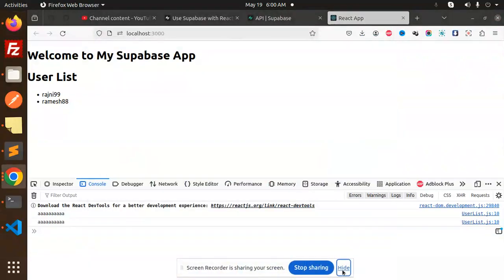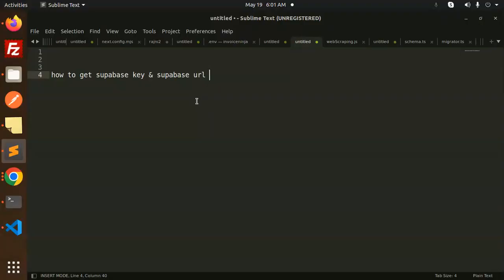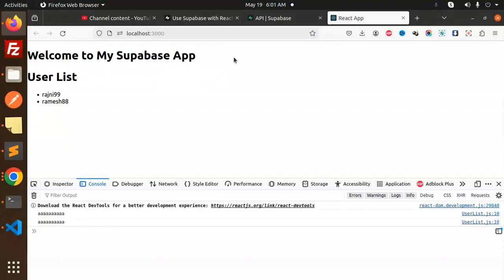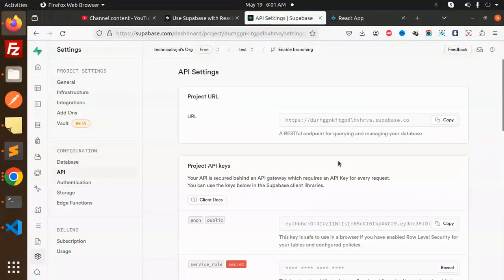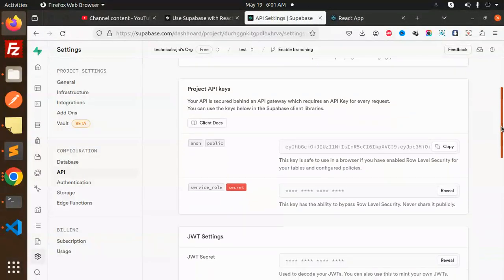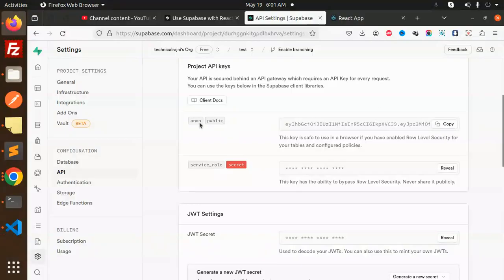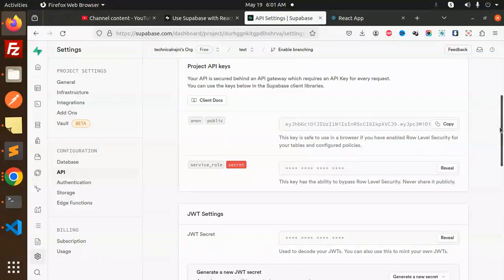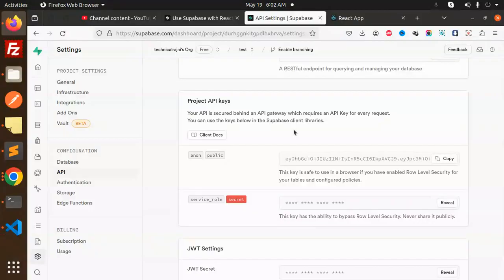🚀 How to Get Your Supabase Key & URL in Minutes! 🔑📊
Hey there, tech enthusiasts! 👋 In this video, I'll walk you through the quick and easy steps to get your Supabase Key and Supabase URL. Whether you're a beginner or a seasoned developer, you'll have your keys ready in no time! 🔥

🔍 What You'll Learn:

    Setting up a Supabase account 🌐
    Navigating the Supabase dashboard 🖥️
    Finding and securing your API keys 🔒
    Essential tips to keep your keys safe! 🛡️

Steps to Get Supabase Key & Supabase URL:

    Sign Up or Log In to Supabase:
        Go to supabase.com and sign up or log in to your account.

    Create a New Project:
        Once logged in, click on "New Project".
        Fill in the necessary details such as project name and password, and select the database region.

    Access Project Settings:
        After creating the project, you'll be redirected to the project dashboard.
        Click on the "Settings" tab in the left-hand menu.

    Retrieve API Keys:
        Under "Settings", click on "API".
        Here, you’ll find your "Project URL" and "API Key". The URL is listed under "URL" and the API Key under "anon key" or "service key" depending on your use case.

    Secure Your Keys:
        Make sure to keep your keys confidential. Do not expose them in your front-end code or public repositories.

And that's it! You've got your Supabase Key and URL. Now you can integrate Supabase into your application and start building amazing things! 🚀

    🚀 How to Get Your Supabase Key & URL Fast! 🔑📊
    Unlock Supabase API Keys in Minutes! 🔓🌐
    Supabase Setup: Easy Steps to Get Your API Keys! 🛠️🔑

Nest